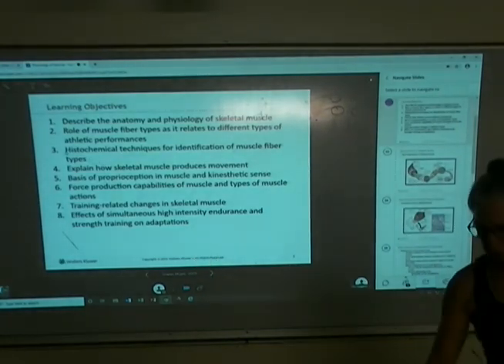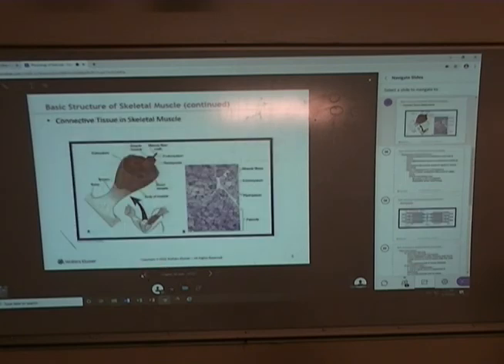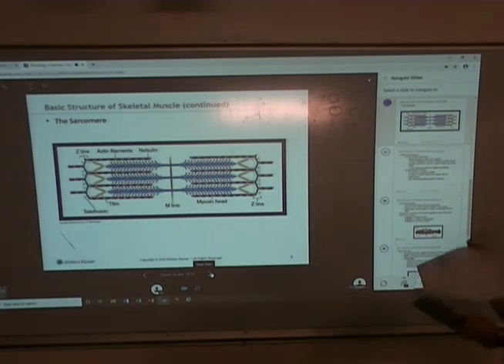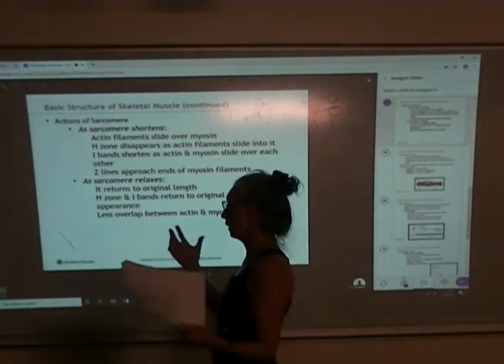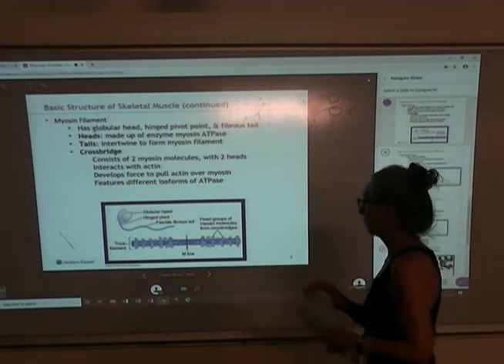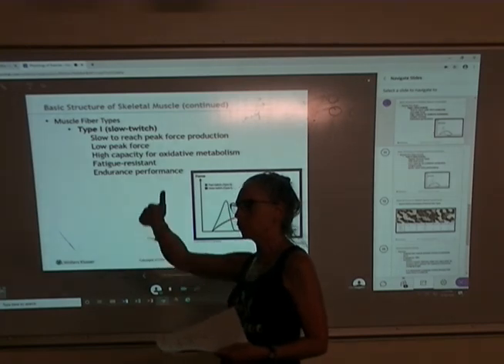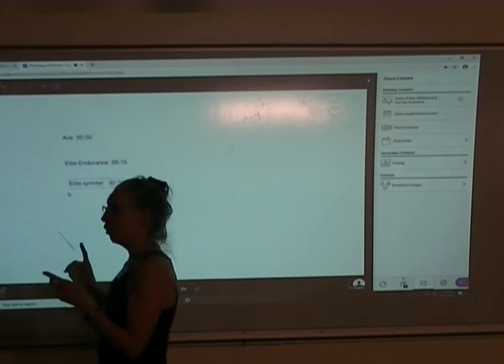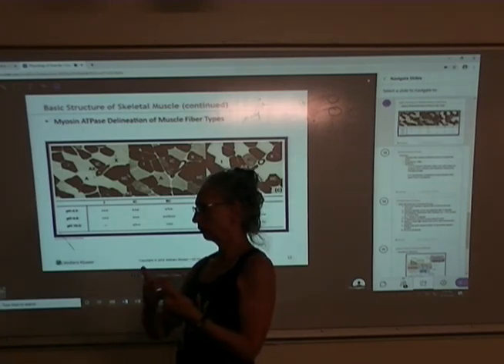HPE 313 18 Sep 2020